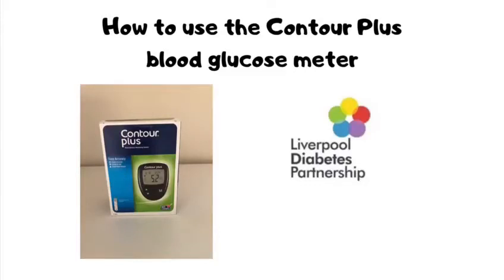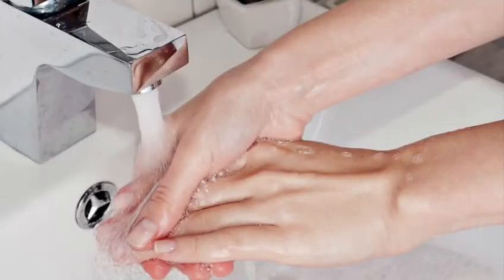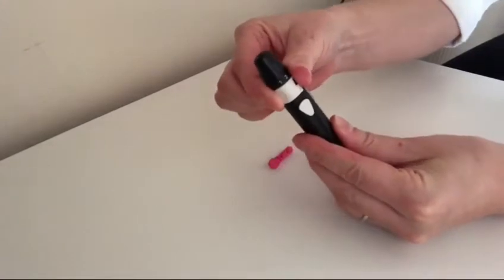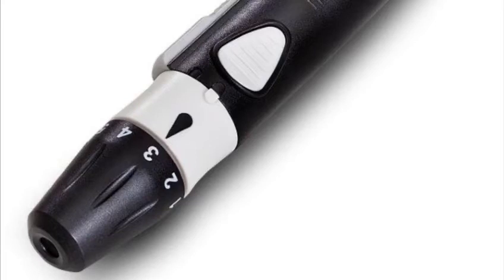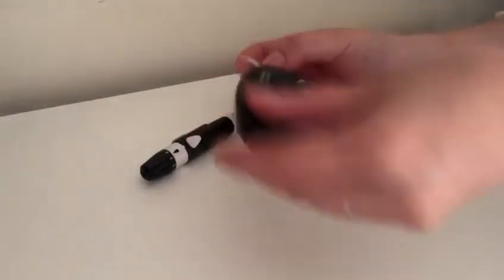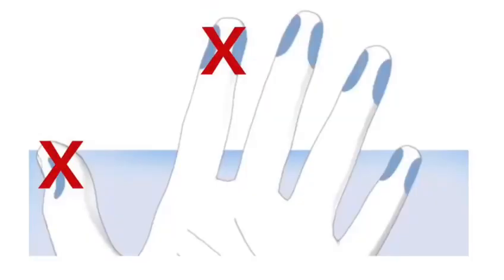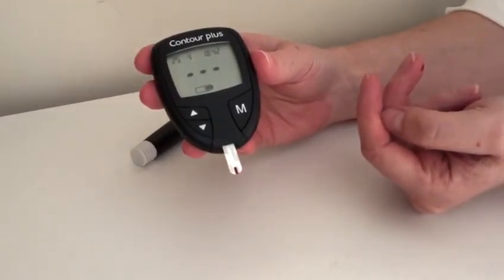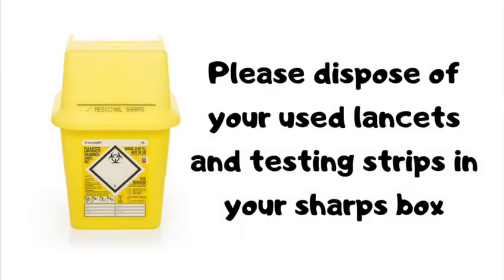Liverpool Diabetes Partnership : How to use Contour Plus Meter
Step by step guide on how to use the Contour Plus blood glucose meter as described by Liverpool Diabetes Partnership.